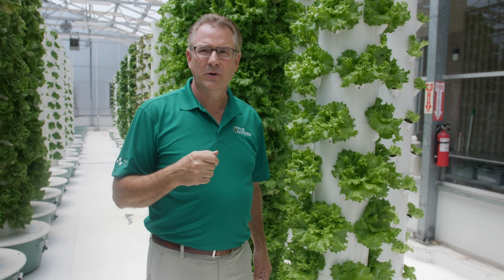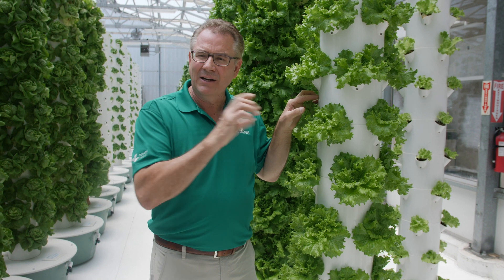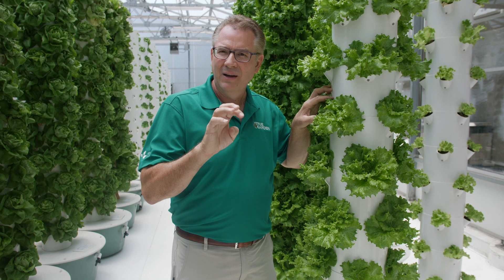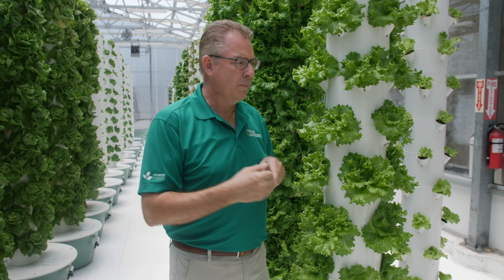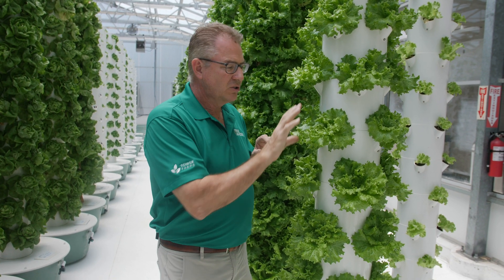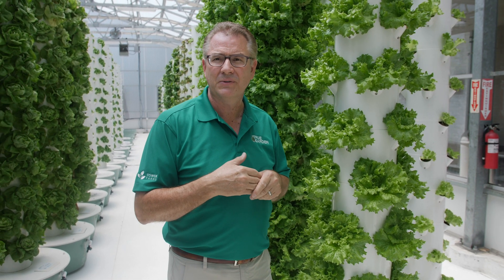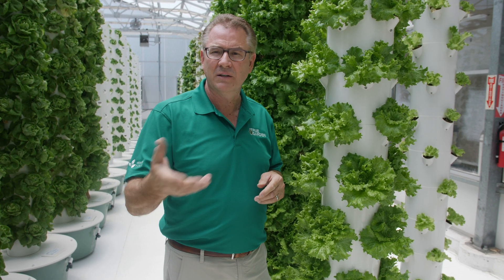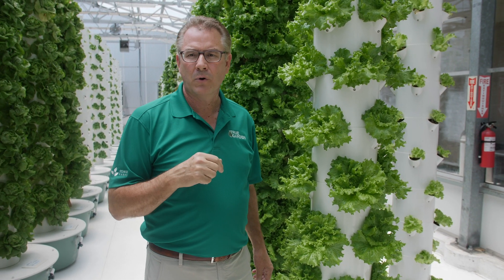Food Sovereignty is the Future of Farming | True Garden